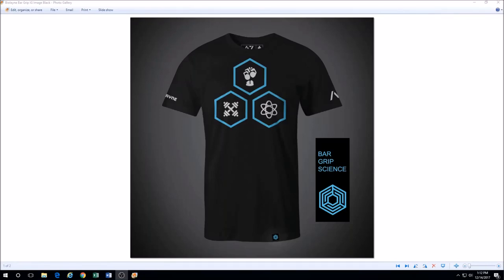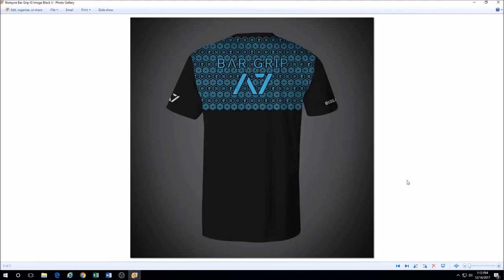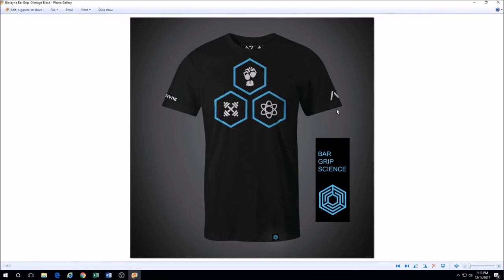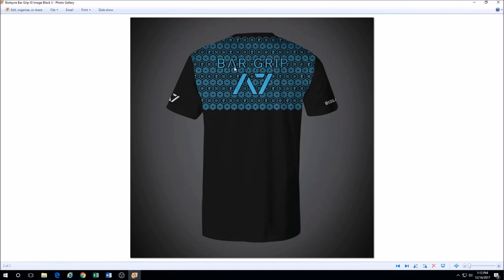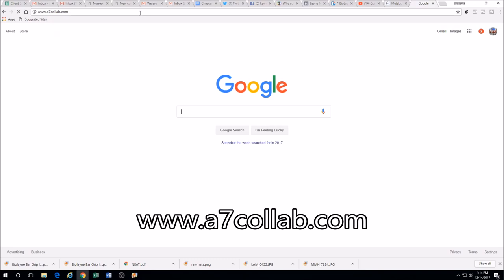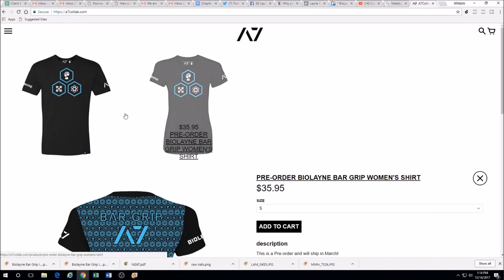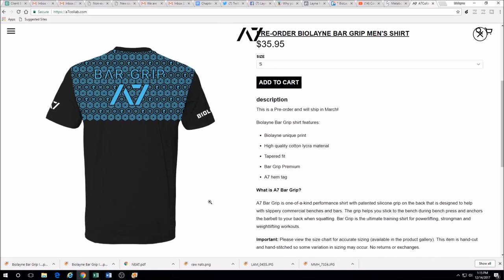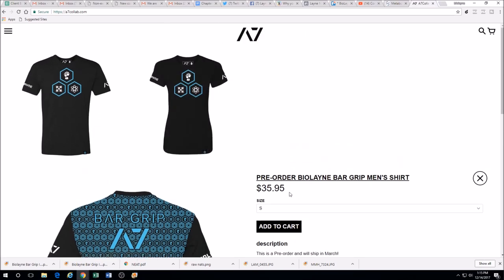BioLayne A7 Bar Grip Shirt